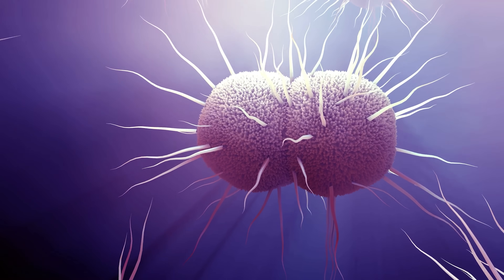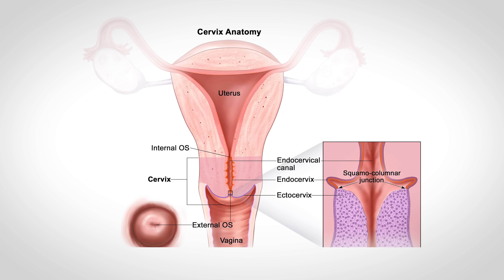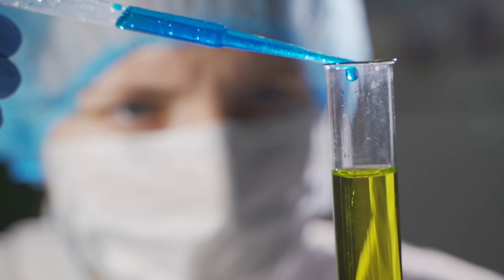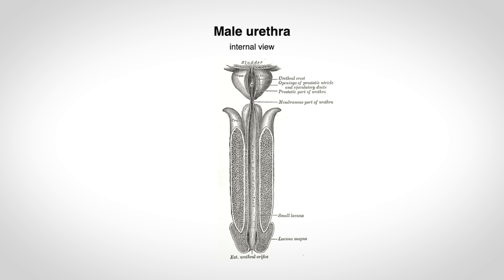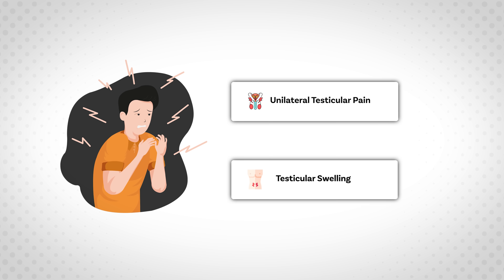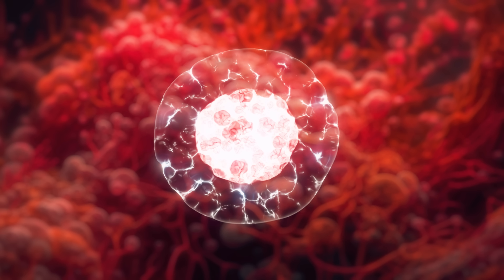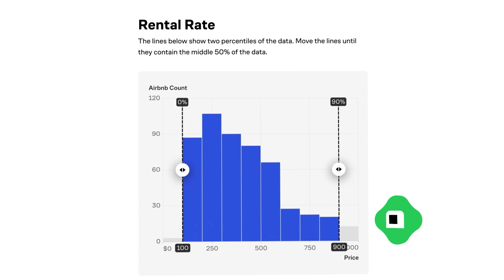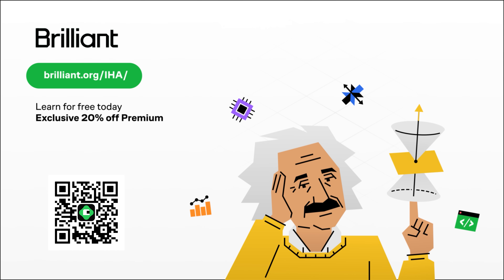Why Gonorrhea Could Soon Be Untreatable (And What That Means for You)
In this video, Jonathan from the Institute of Human Anatomy explores gonorrhea, a common sexually transmitted disease (STD). Learn how this bacteria is spread, what symptoms it causes, and why gonorrhea treatment is becoming more difficult due to antibiotic resistance.

We'll also discuss patient cases and the importance of public health responsibility in stopping the spread of this infection. This video covers gonorrhea symptoms, gonorrhea testing, and gonorrhea prevention.

0:00 - Intro: Gonorrhea Transmission and Impact
1:21 - Neisseria gonorrhoeae: The Cause of Gonorrhea
1:41 - Gonorrhea Symptoms in Females: Cervical and Urethral Infections
3:43 - Pelvic Inflammatory Disease (PID): Risks and Complications
5:17 - Gonorrhea Symptoms in Males: Urethral Infections and Beyond
6:06 - Extragenital Gonorrhea: Rectal, Throat, and Eye Infections
6:51 - The Importance of Testing for Gonorrhea
7:22 - Treatment Challenges: Antibiotic Resistance
8:13 - Antibiotic Resistance Mechanisms: How Bacteria Fight Back
9:24 - Public Health Responsibility: Reducing the Spread
11:11 Final Thoughts
12:37 Thanks for Watching
Common Questions
What causes gonorrhea?
How do you get gonorrhea?
What are the symptoms of gonorrhea in women?
What are the symptoms of gonorrhea in men?
What is pelvic inflammatory disease (PID)?
How does gonorrhea affect the rectum, throat, and eyes?
How is gonorrhea diagnosed?
Why is gonorrhea treatment becoming harder?
What is antibiotic resistance?
How can we prevent the spread of gonorrhea?